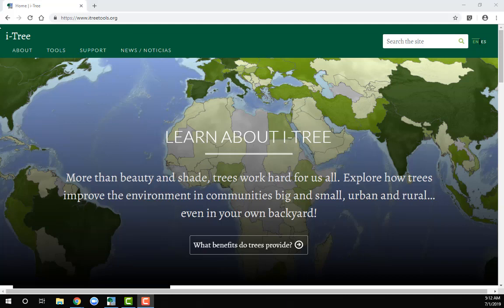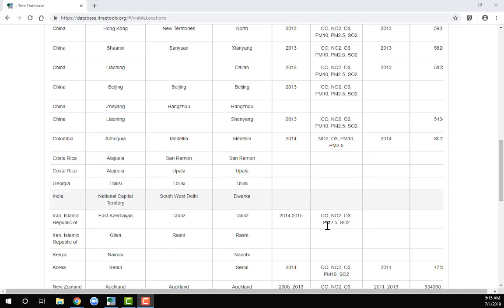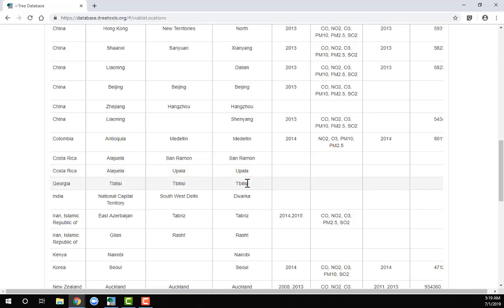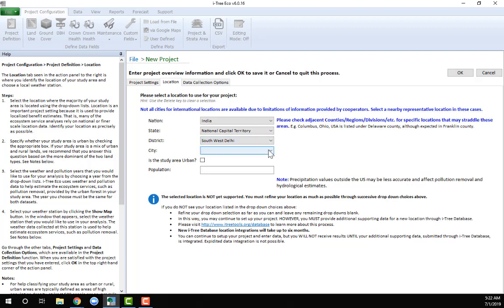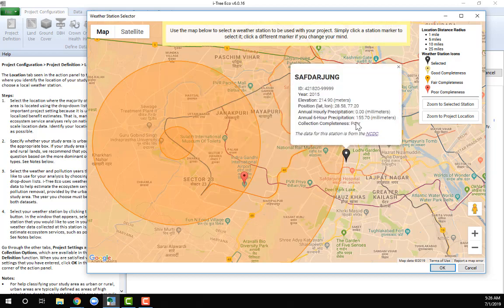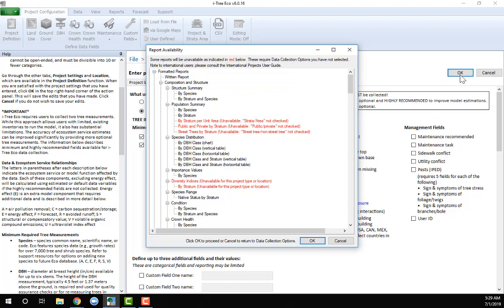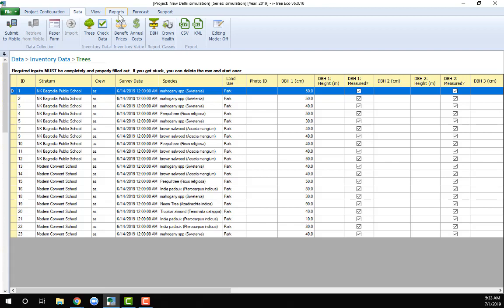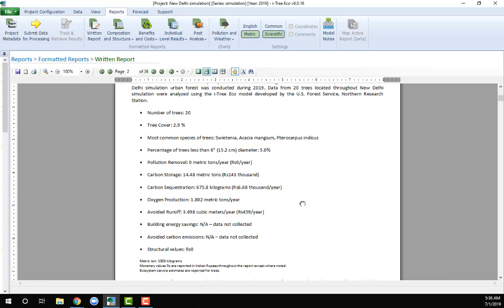New Delhi, India i-Tree Eco v6 demo project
Creating i-Tree Eco v6 demonstration project for New Delhi using Dwarka, SW Delhi location - advantages, limitations with no pollution and NCDC data. i-Tree Database relationship with location data needs